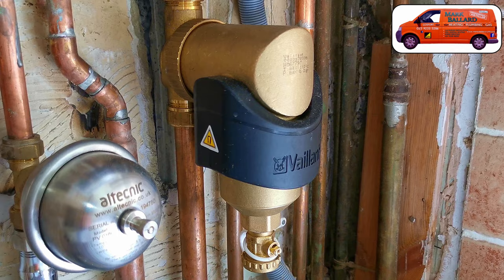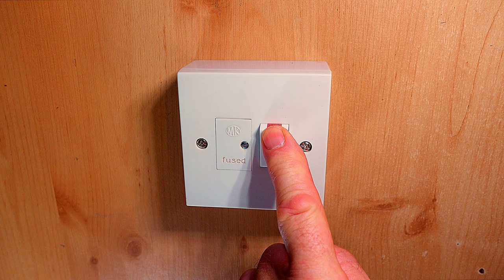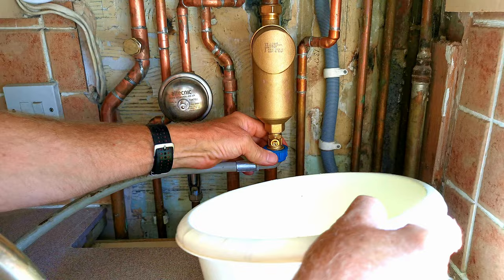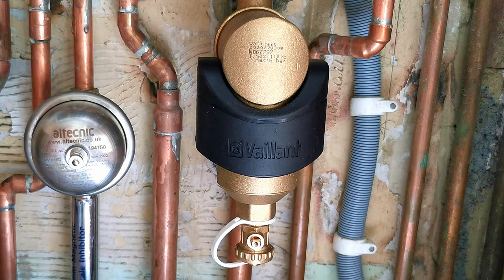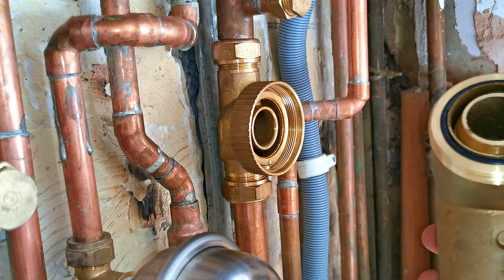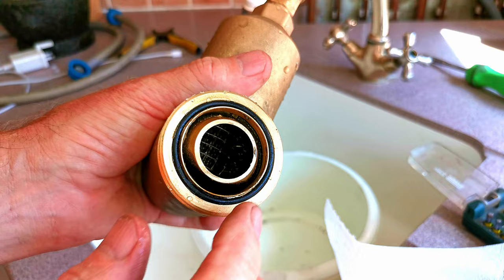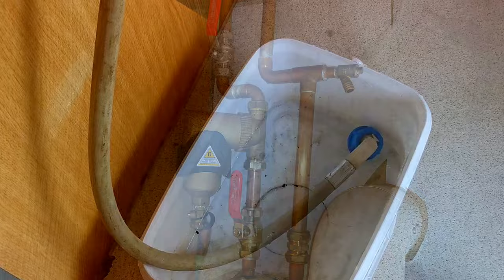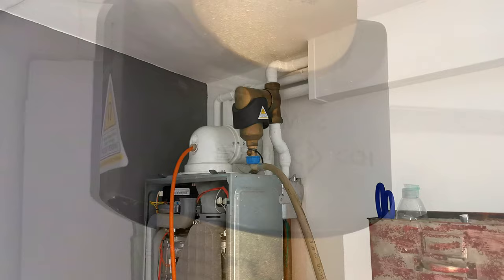How to Clean Vaillant Filter and SpiroTech Filter, Simple Flush or Deep Clean for the Best Results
I will show you clearly step by step how to clean this Vaillant Magnetic Filter / System Protection Kit.  And how to clean the SpiroTech Filter".  Both filters are exactly the same.
I will show you several different ways to clean them out to get the best results.
Covering everything you need to know and lots more.
I will also show you and tell you why I do not Recommend these filters!

If you have any thoughts or a question you can leave it in the comments.

If you want to support me further you could get me a cup of coffee and leave a donation in my “TOOL BOX FUND”.
Its really appreciated.

Visit my Web site where all my videos are categorised to make them easy to find.
With links to parts and products I recommend.

Chapters
0:00 How to Clean Vaillant / SpiroTech Filter, Introduction
1:02 How to Clean Vaillant / SpiroTech Filter with a Simple Flush
8:08 How to Clean Vaillant / SpiroTech Filter with a Deep Clean
14:03 F22 How to Top Up Your Vaillant EcoTech Plus Combination Boiler
15:13 How to Clean Vaillant / SpiroTech Filter on a Traditional system.
16:54 How to Clean a SpiroTech Filter on a Traditional System
17:37 How to Take Apart the Vaillant / SpiroTech Filter.

Recommended Tools.

LINK: Monument 15mm Olive Cutting Tool.

LINK: Monument 22mm Olive Cutting Tool.

LINK:Nerrad Fire Jet Blow Torch. Highly Recommended.

VIDEO: Nerrad Pipe Slice 15 & 22mm Really good for Some Jobs, Not so Good for Others.